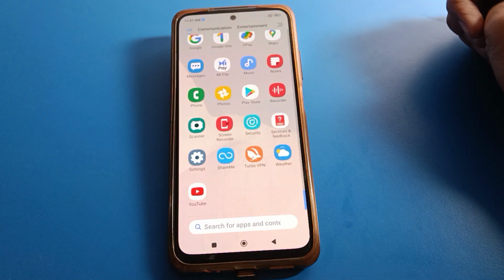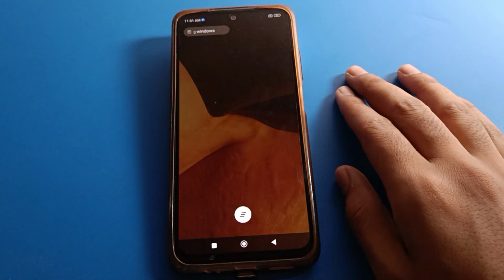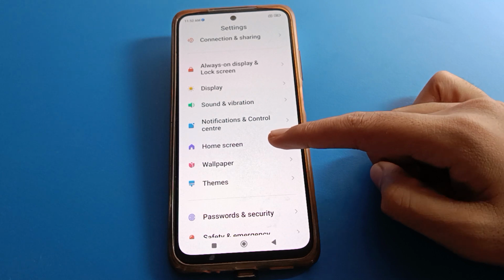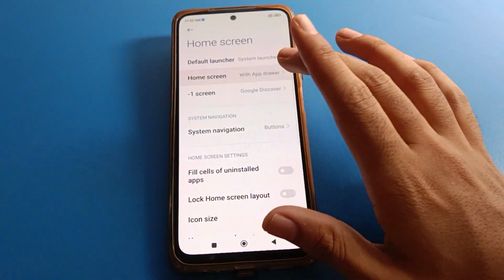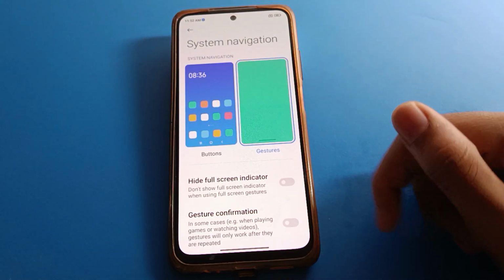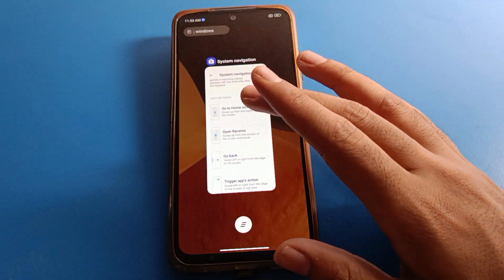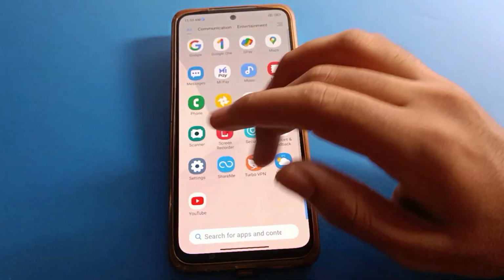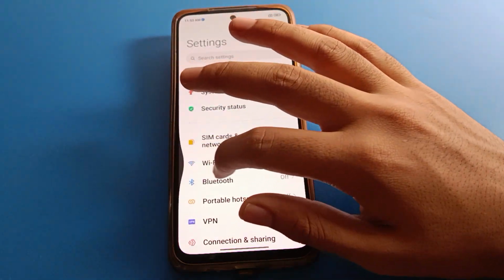Redmi 10 prime gesture navigation setting, how to use gesture navigation redmi phone